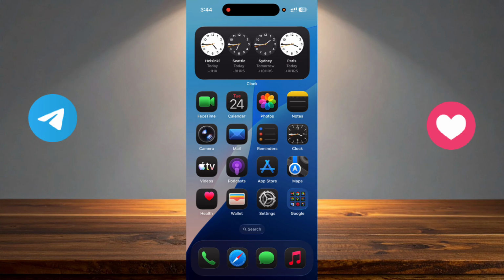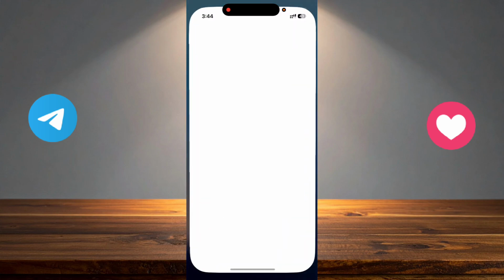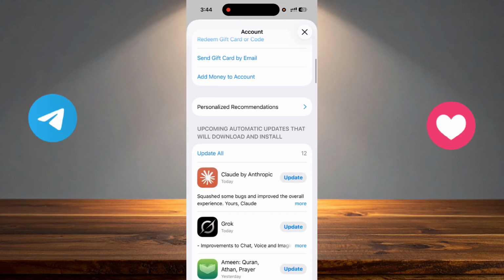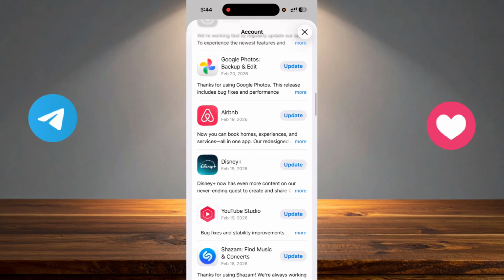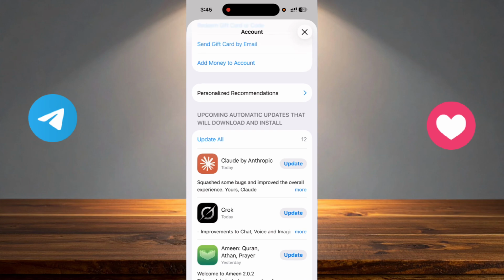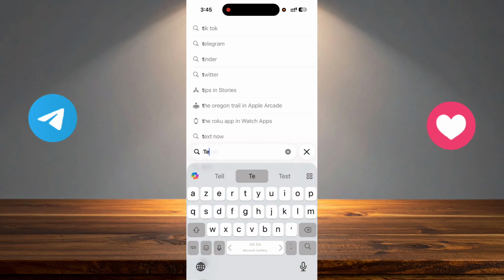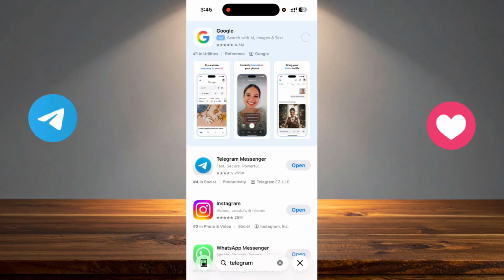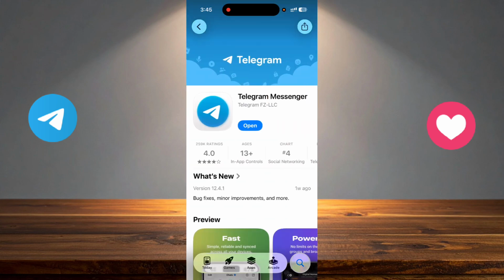How to Update Telegram App on Your Phone ⬆️ [New 2026 Update]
Want to make sure you have all the latest 2026 features, including the new UI and security patches? In this video, I will show you exactly how to Update Telegram on both Android and iPhone. I’ll walk you through the manual update process, how to turn on automatic updates so you never miss a version, and how to verify you're running the latest February 2026 build!